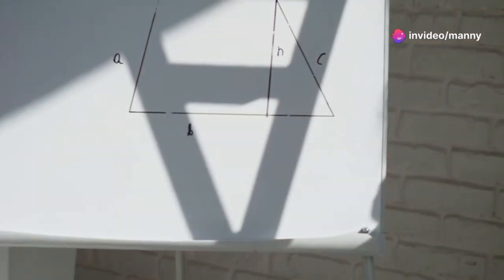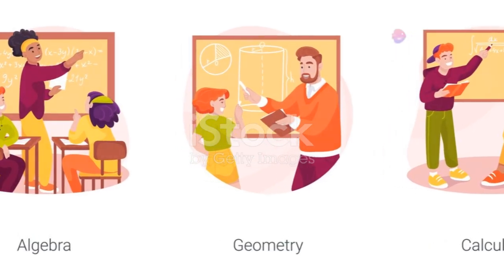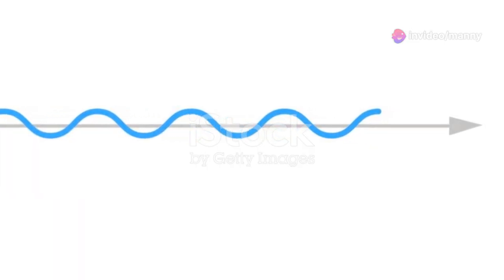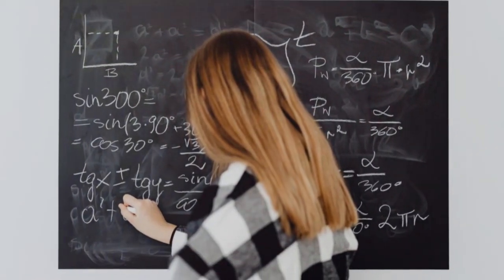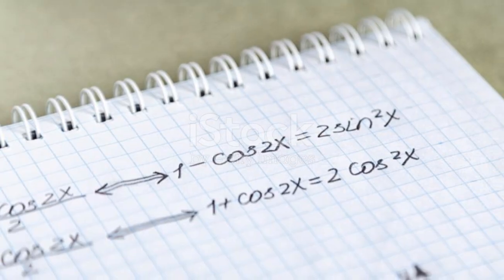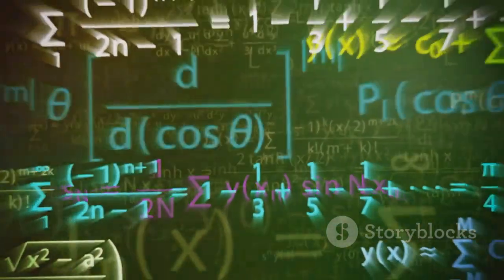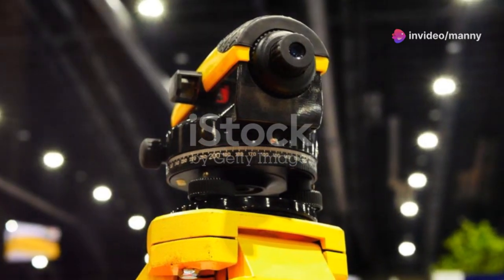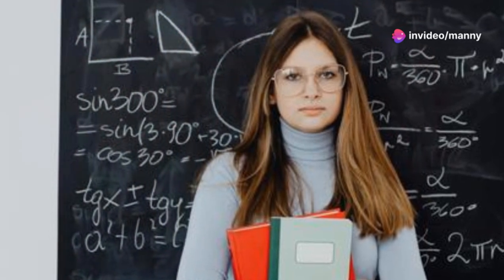mastering plane trigonometry